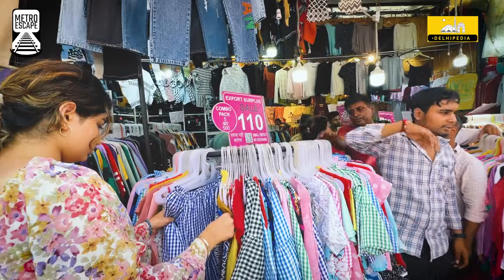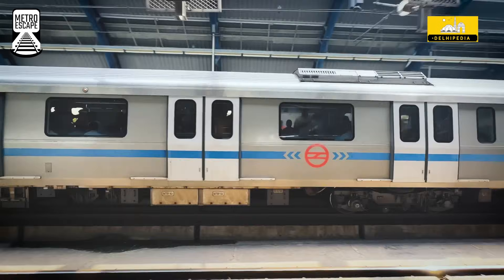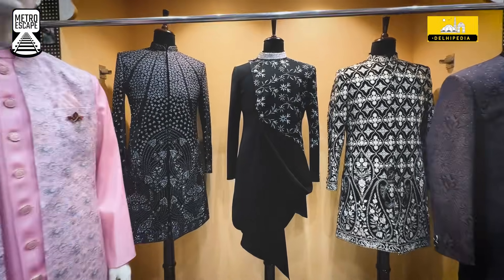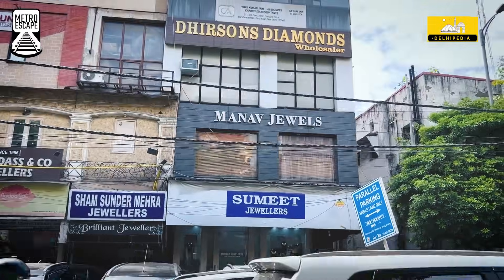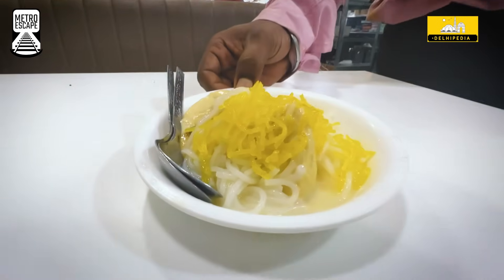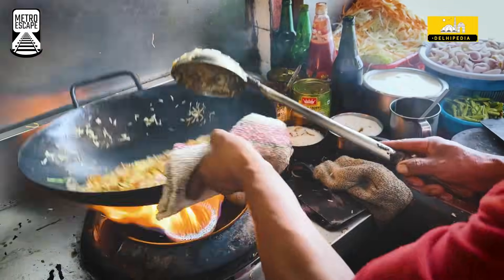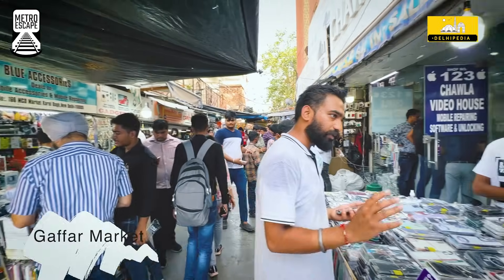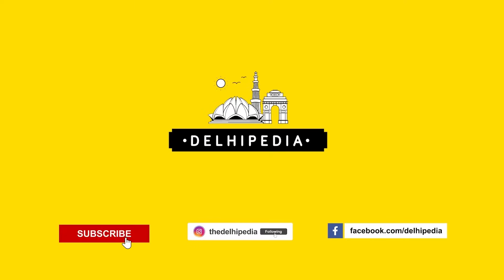Karol Bagh Metro Escape | 20K Lehengas & so much more😍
🚇 Are you prepared for another thrilling episode of Metro Escape?
Explore a bustling marketplace with everything from fashion to food. Discover exquisite ethnic wear, designer jewelry, and delectable cuisine.
Don't miss the hidden tech hub!
Join us for a vibrant adventure on the Blue Line.
So get ready to board the metro and visit Karol Bagh, Delhi's premier shopping and dining destination! 🛍️🌮🌆